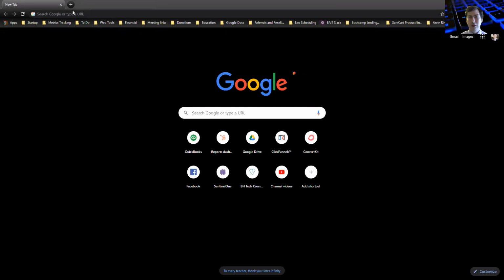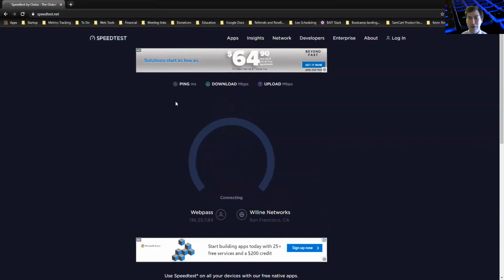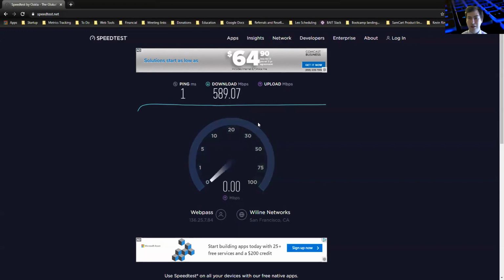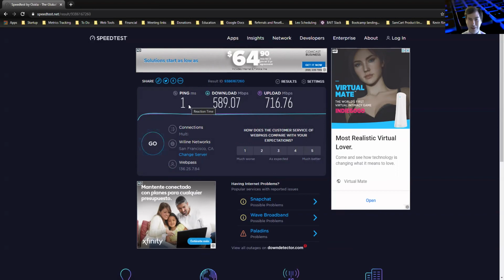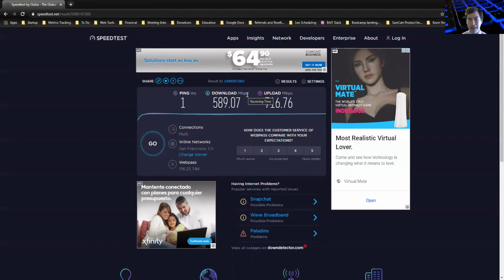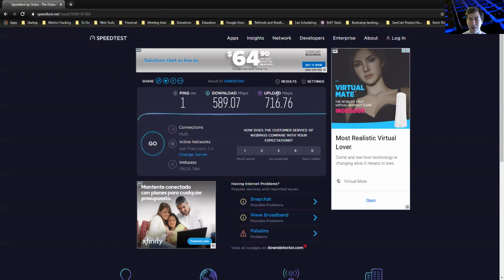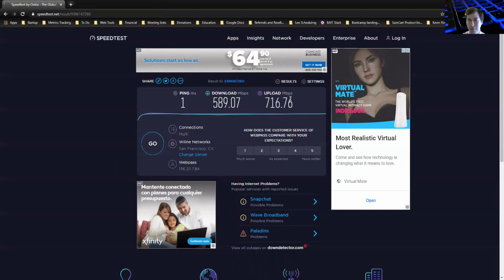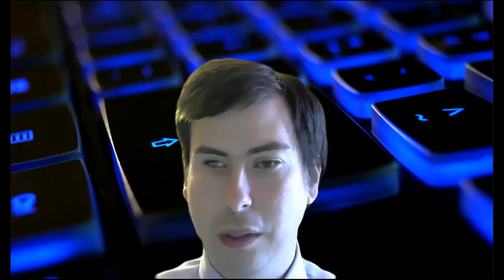How to test your internet speed and what the numbers mean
Today I show you how to test your internet speed and, more importantly, how to interpret numbers like latency ping, download speed, upload speed, and even what terms like ms and Mbps mean.